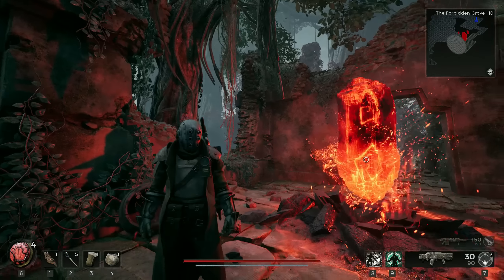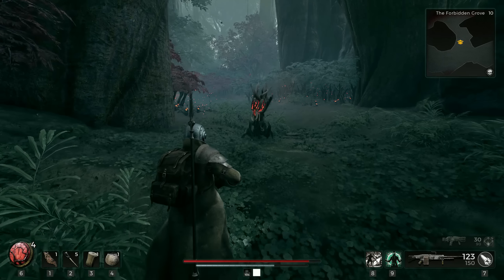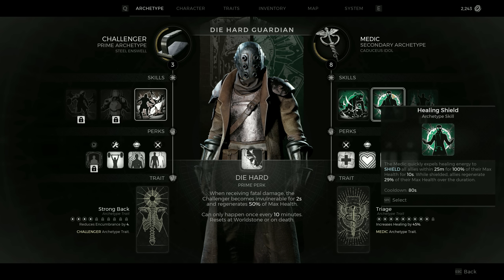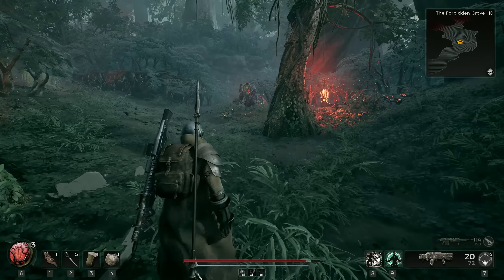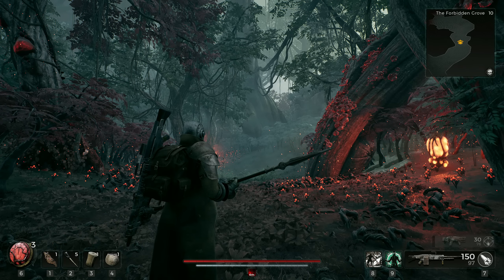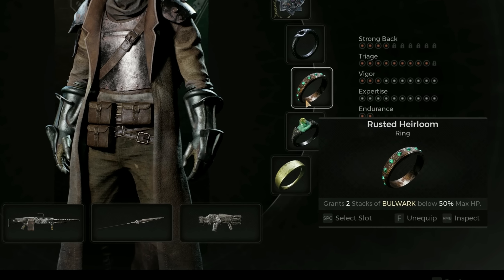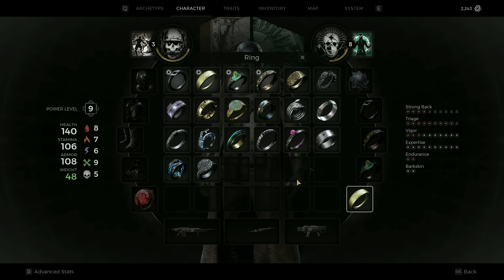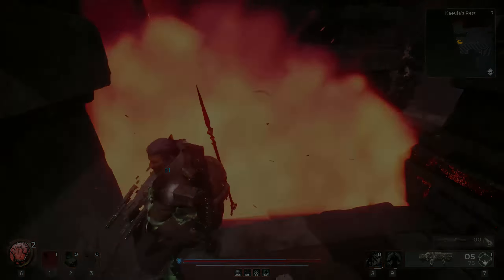Remnant 2 - Unstoppable Paladin - Solo Player Build - Die Hard Guardian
Kicking off my Remnant 2 Solo-Player build series is this mid-game "Die Hard Guardian" aka The Paladin build!

Hard to kill, plenty of damage and huge potential for the end-game. Easy and fun to play.

Usually I stick to better scripted videos and the editing was done on the quick side, so it might be a little choppy here and there. But I wanted to share this asap, so you can decide if this combo is worth your time.

0:00 - Remnant 2 Solo Build Showcase
5:13 - Archetypes, Perks & Skills
7:07 - Weapons, Weapon Mods and Mutators
10:02 - Traits